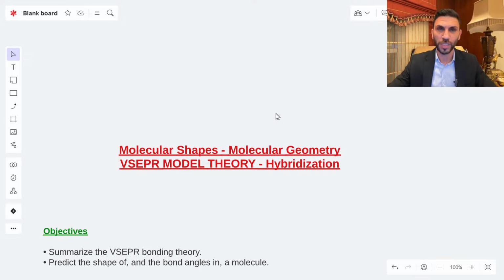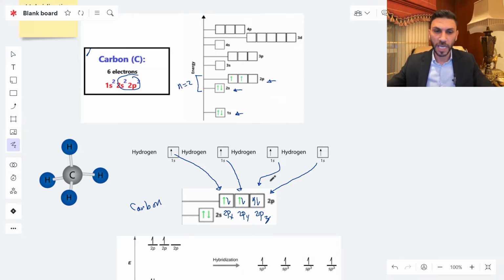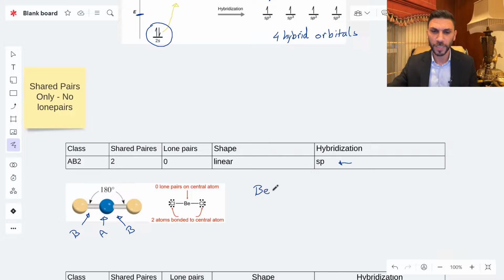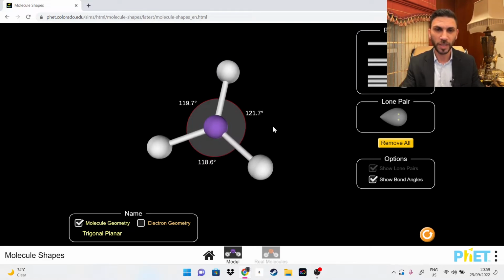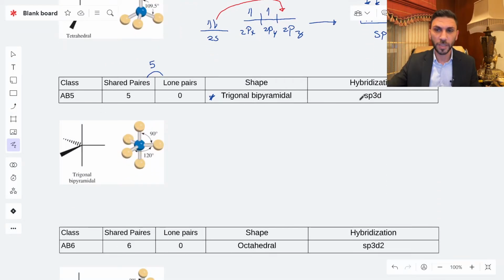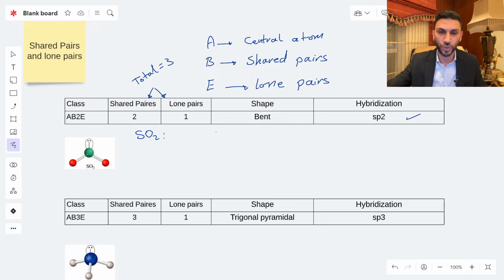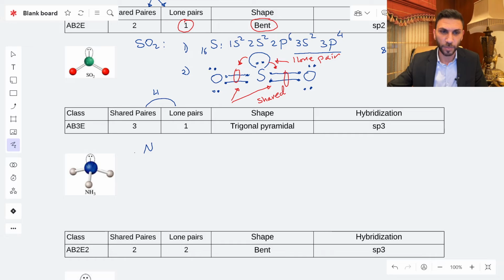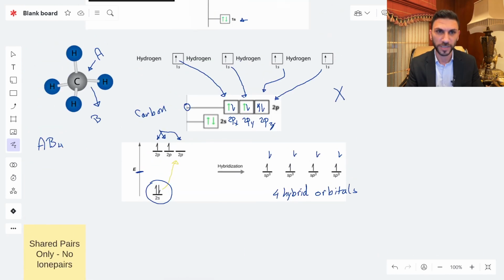Introduction VSEPR Model Theroy - Molecular Shapes - Molecular Geometry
In this lesson you will learn how to use the VSEPR model theory and hybridization to predict the geometry of the molecules.